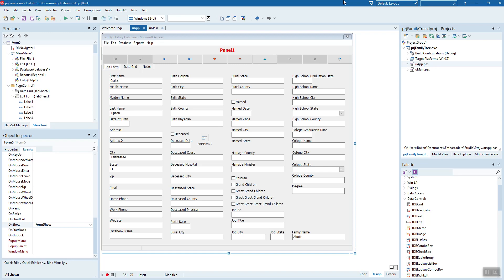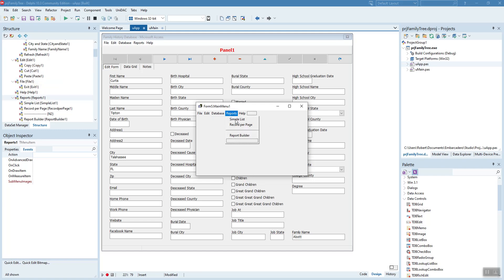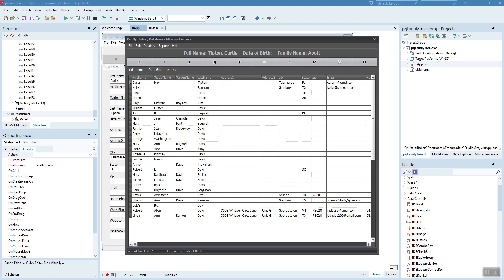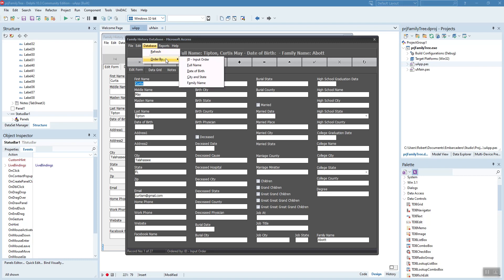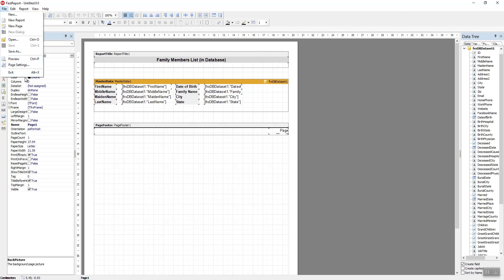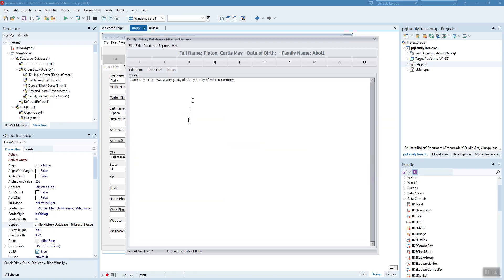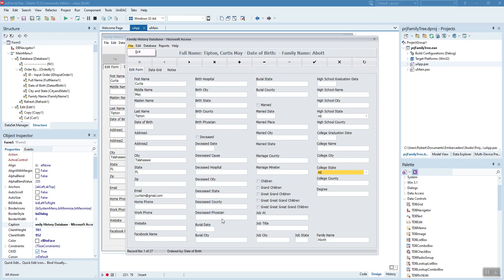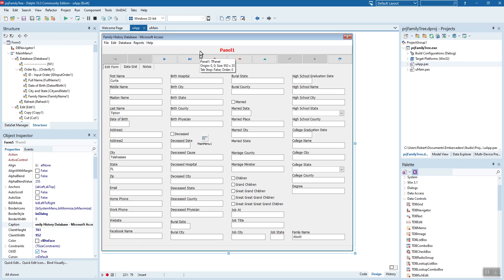How to use Delphi with the Access Database Sample Program - Work In Progress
This is simply a walk-through of a program I am developing for my sister who has meticulously found and recorded most all of our extended family in a Microsoft Word document.  It will give you an idea of what's possible in the realm of database program development.

Thank you all very much!

Robert Davis

My gear...